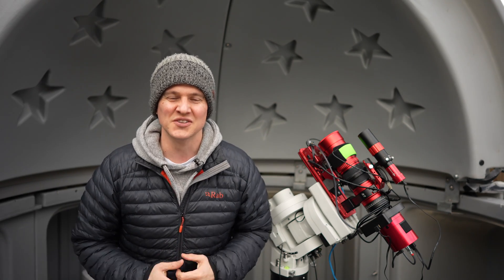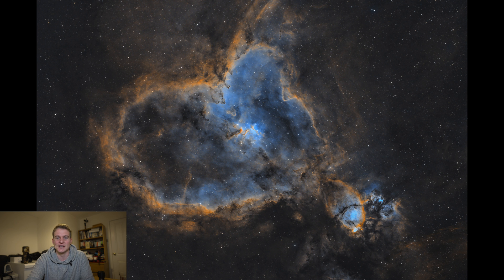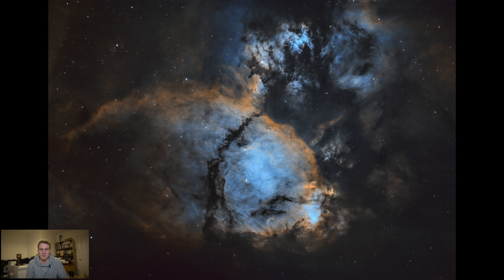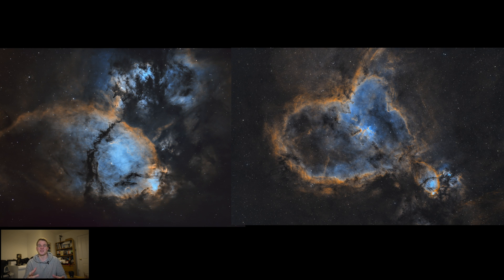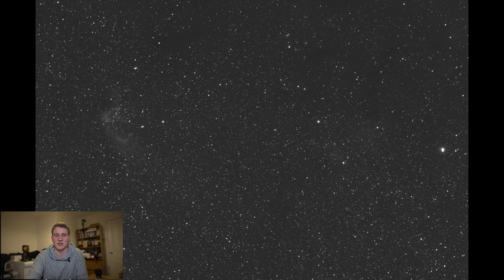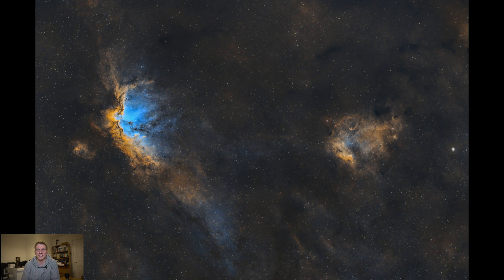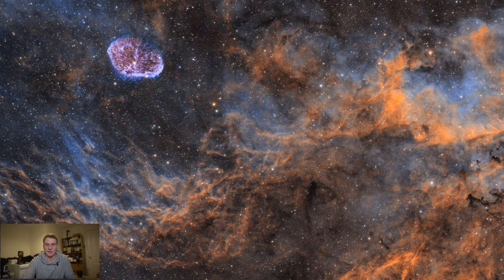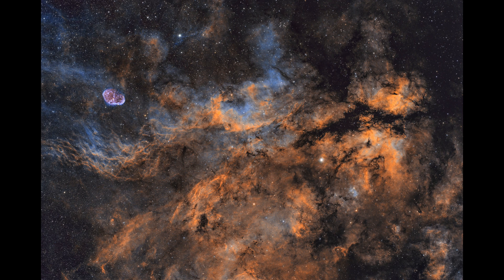4 photos taken with 4 different telescopes - Astrophotography at 250mm - 1422mm focal length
Hi All,

In this video I share four different Astro images taken with four different telescopes. The William Optics Redcart 51, the Askar FRA400, the Askar 80PHQ and the Celestron Edge HD. I share the data for the Fish Head Nebula, the Pacman Nebula, the Wizard Nebula and the Sadr region. Please let me know which is your favourite image in the comments below. All images were edited in PixInsight.

Details:
Details: Fish Head Nebula

Equipment:
• Celestron Edge HD 8 inch
• ZWO Asi 294mm pro
• Antlia 3nm SHO filters
• IOptron CEM60
• Asiair pro
• Celestron OAG
• 174mm guide camera
• ZWO EAF

Data:
Ha- 50 x 300s subs
Oiii - 48 x 300s subs
Sii- 53 x 300s minute subs

Details: The PacMan Nebula
Equipment:
• Askar PHQ80
• ZWO Asi 2600mm pro
• Ioptron CEM60
• Asiair pro
• WO 50mm guide scope
• 290mm guide camera
• ZWO EAF

Data:
HA: 38 x 300s subs
Sii: 37 x 300s subs
Oiii: 39 x 300s subs

Details: The Wizard Nebula
Equipment:
• Askar FRA400
• Ioptron CEM60
• Asiair Plus
• f4 mini guide scope
• 120mm guide camera

ZWO EAF Data:
HA: 34 x 300s subs
Sii: 56 x 300s subs
Oiii: 37 x 300s subs

Details: Sadr Region and Crescent Nebula
Equipment:
• WO Redcat 51
• Skywatcher HEQ5 Pro
• Asiair Plus
• 120mm guide camera

ZWO EAF Data:
HA: 40 x 600s subs
Sii: 37 x 600s subs
Oiii: 18 x 600s subs